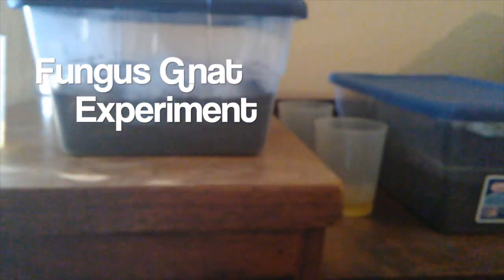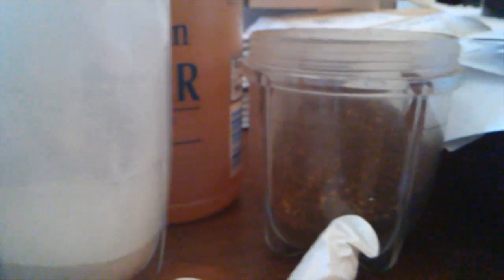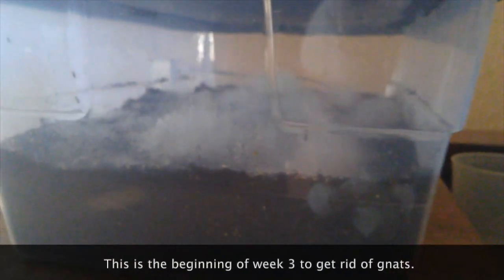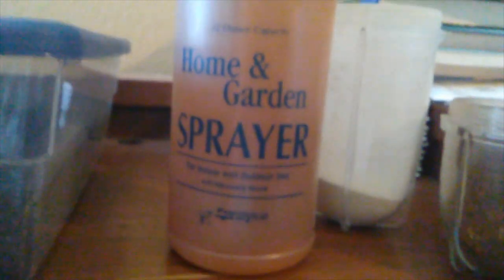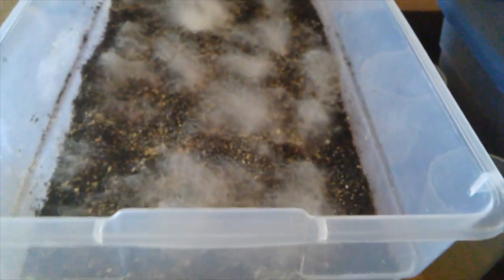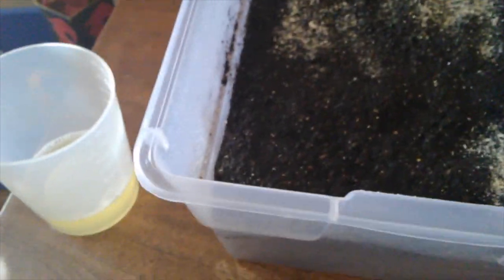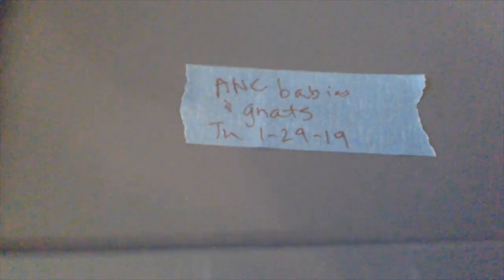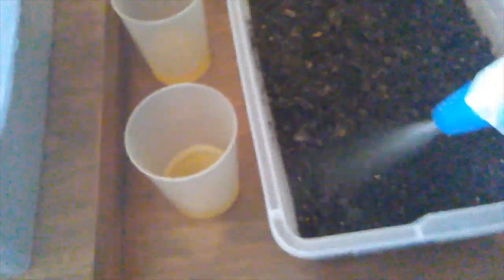Experiment to Rid Fungus Gnats from Worm Castings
Experiment to Rid Fungus Gnats from Worm Castings using Neem Seed Meal (Neem Cake)

Video filmed Tuesday, 19 February 2019.